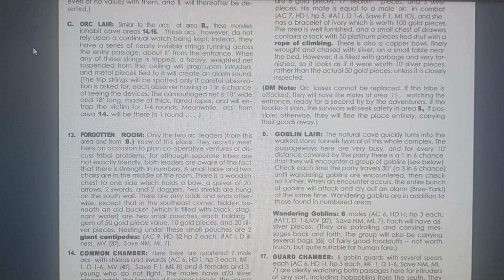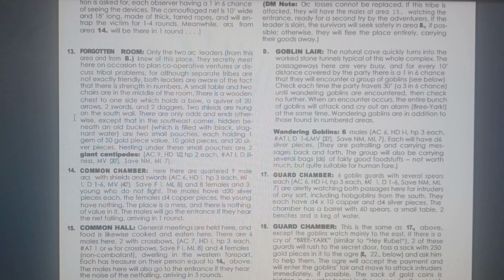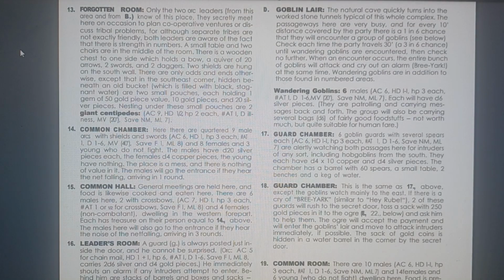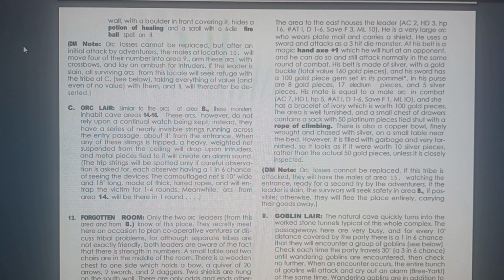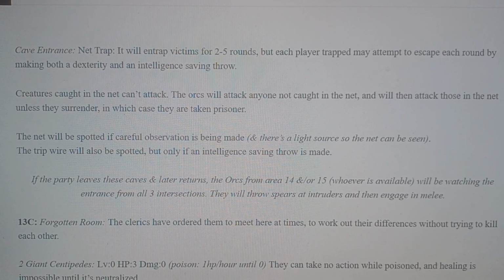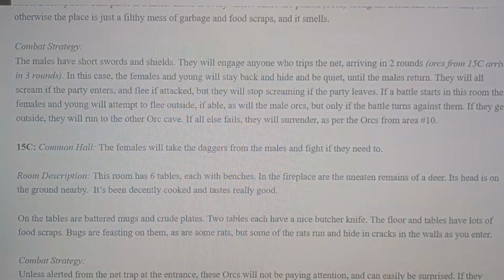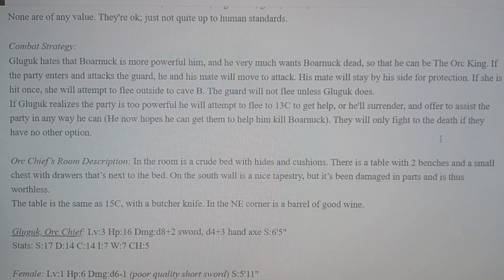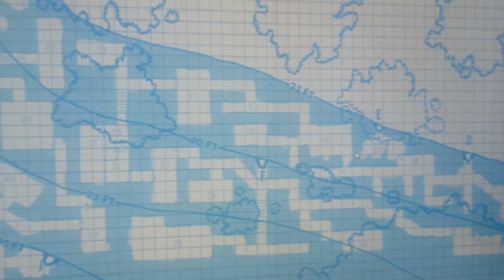I read B2 The Keep on the Borderlands, part Seven (Cave C: The Orcs of the Red Tribe)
If you'd like to listen to my D&D story, 'Forestera's Fate', here's the link to my Playlist on my channel

Sorry for not scrolling down with the pdf version with room #16, and scrolling back to the right with the caves at times. I'll try to be more observant in the future : )